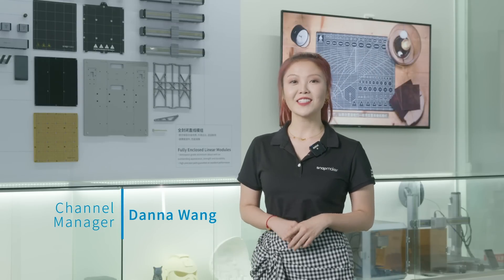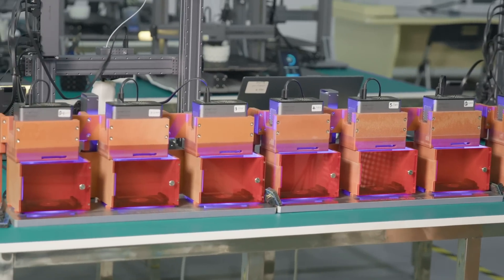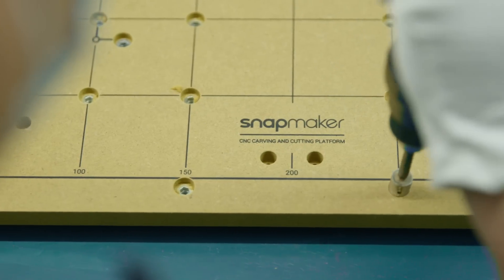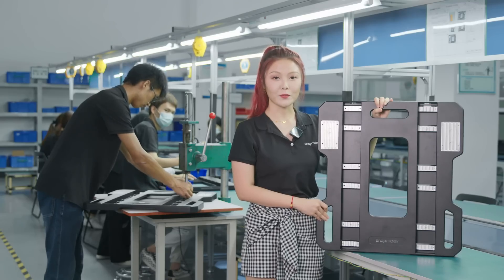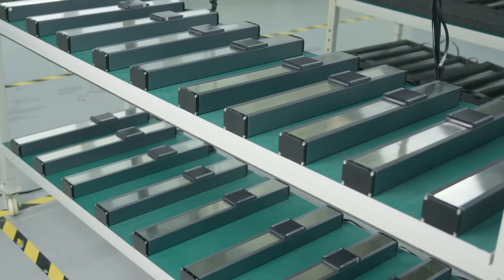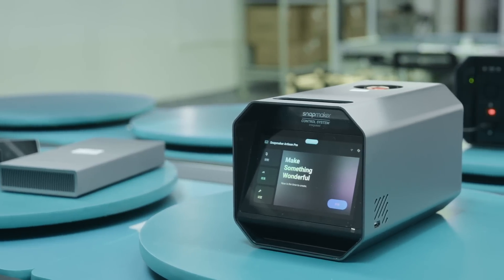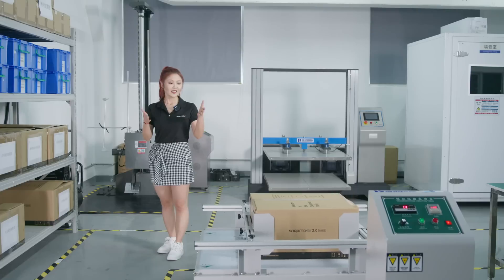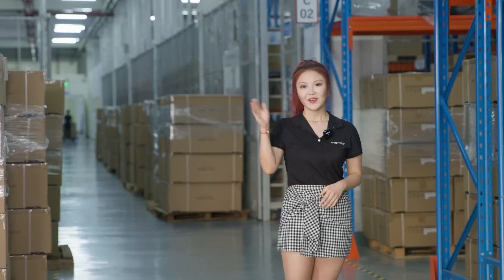Behind the Scenes: Artisan's Pilot Run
Snapmaker Artisan Latest Update.